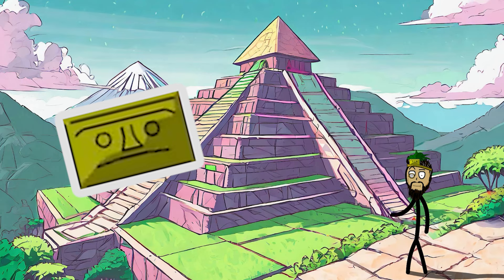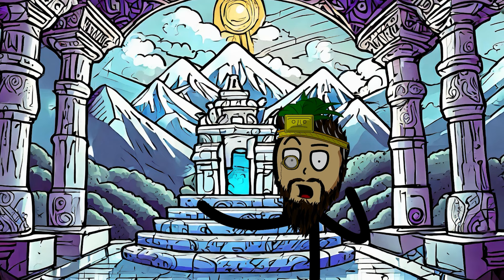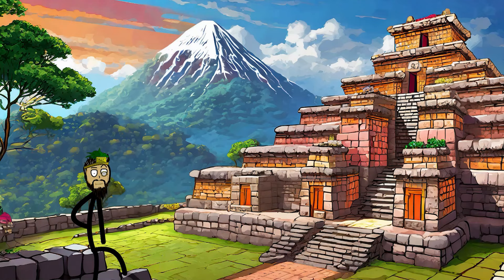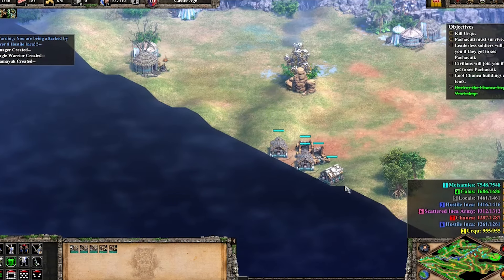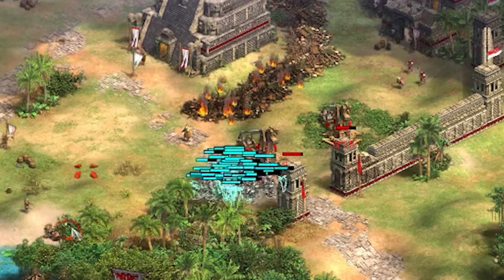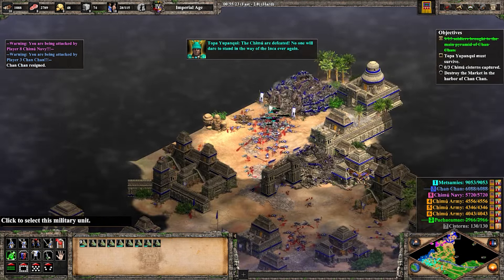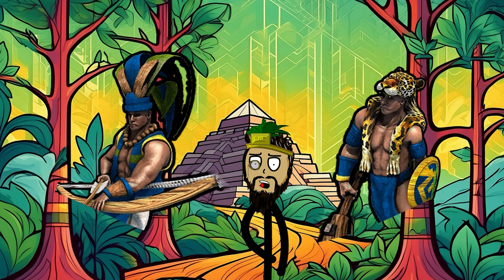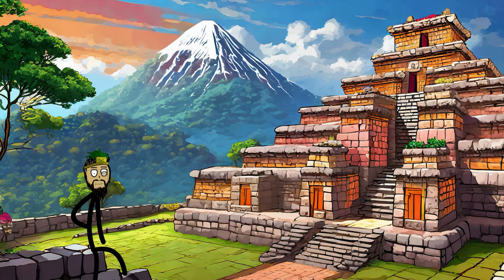The WORST Campaign On Age Of Empires II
Guess I still haven't gotten over Pachacuti being so dull, maybe it's amplified by the fact that I'm fascinated by the culture of the region and expected a lot more than what we got in the campaign. So I played it again, on Hard this time, and got my first gold medal on a campaign. On the worst campaign, just to be able to complain about it in style.

This is something very experimental from us, and probably the last time it happened, considering it took about 4x more time than a normal video does.